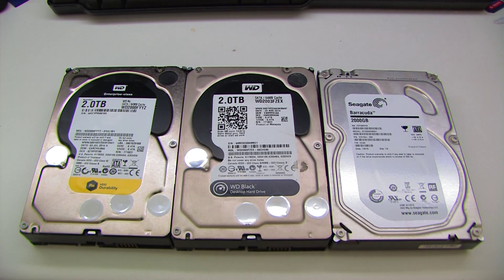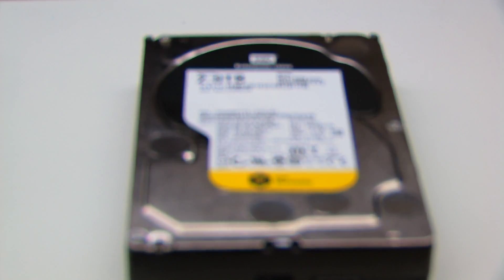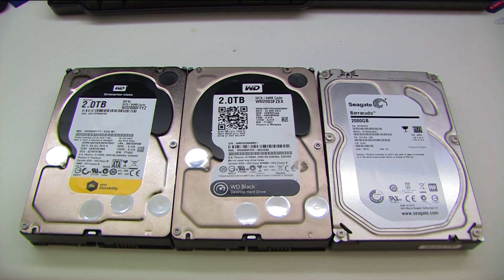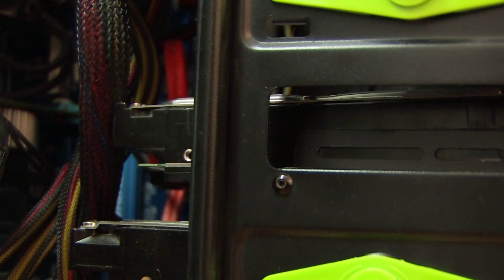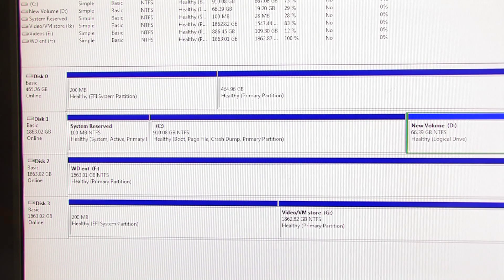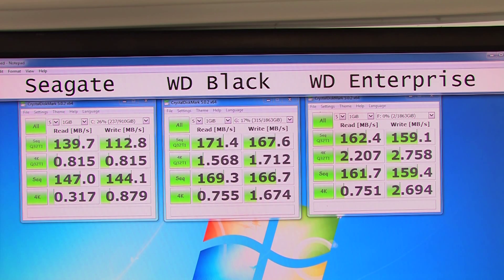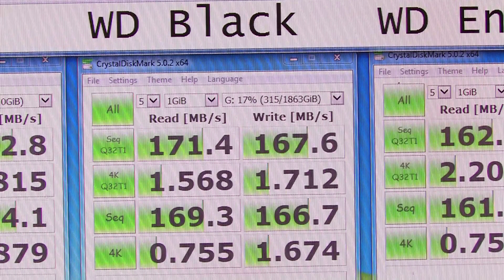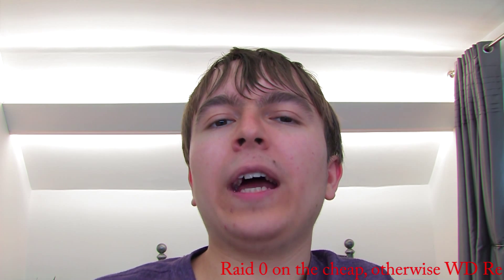Western Digital Black VS WD Re Enterprise VS Seagate 2TB HDDs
I compare the performance of Western Digital Black and Western Digital Re Enterprise with a Seagate 2TB